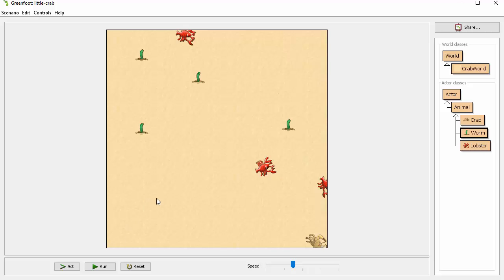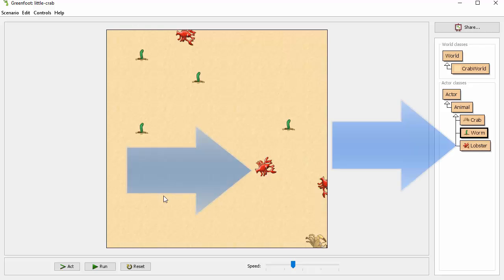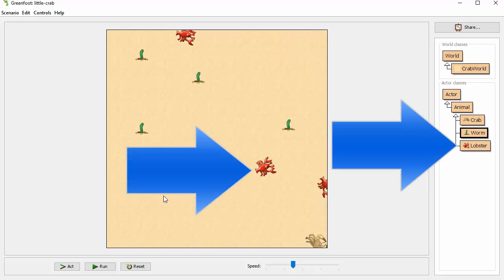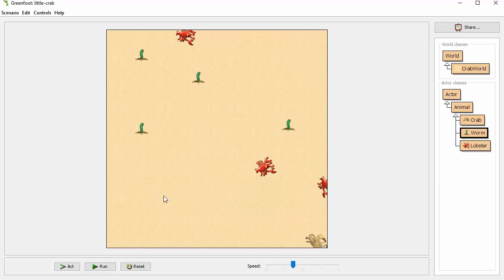Intro CS: Greenfoot - Little Crab Part 4 (Adding Lobsters)